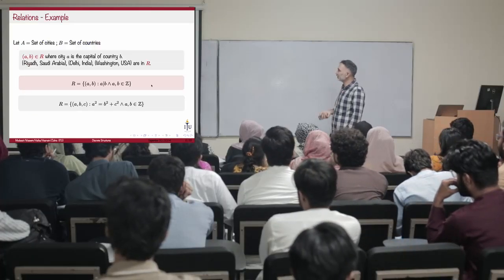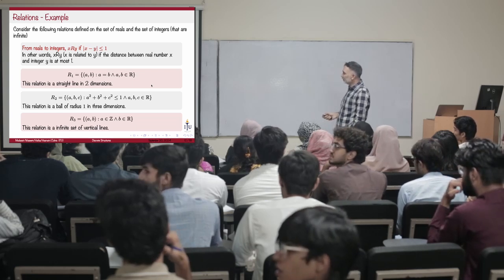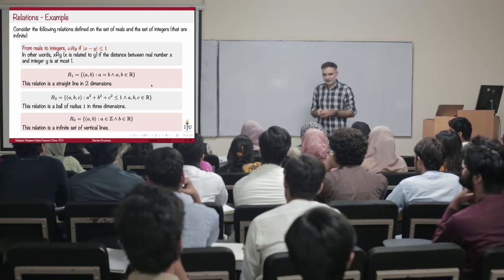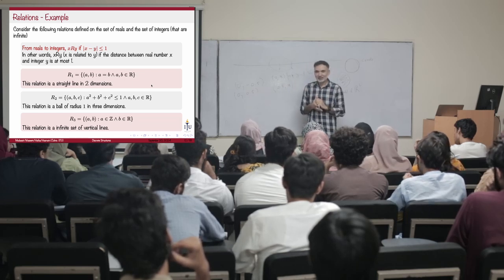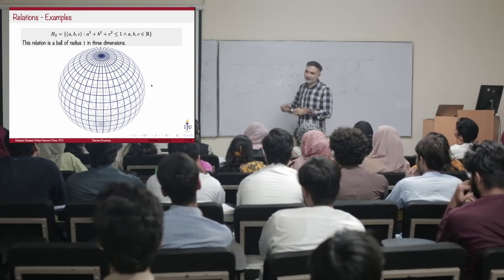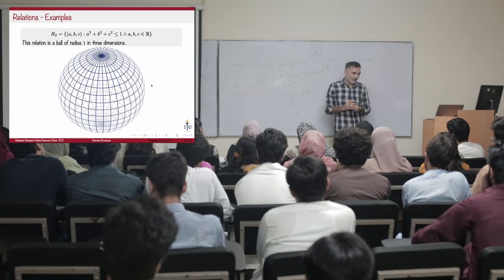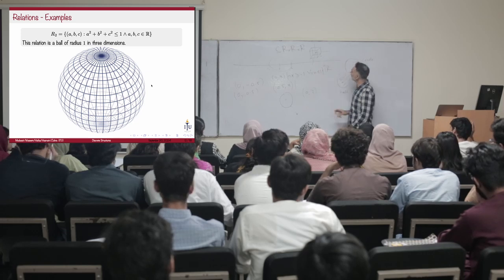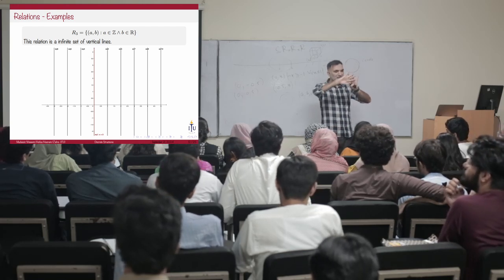Lecture 10.2 - Relations Examples